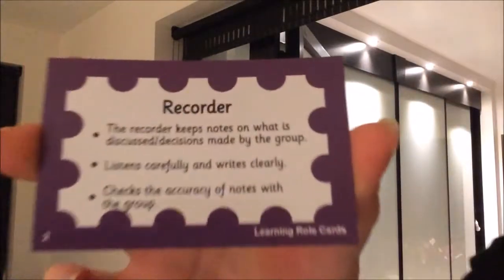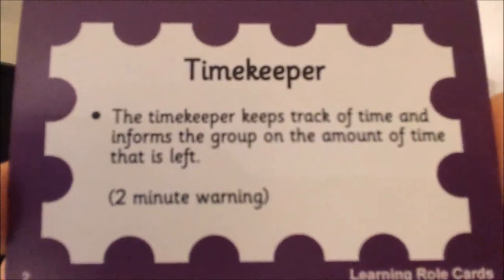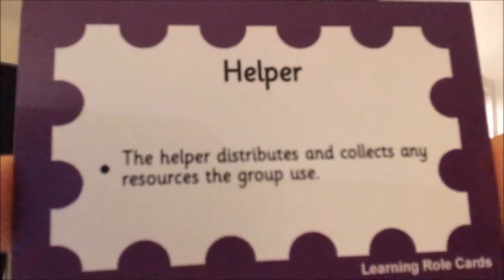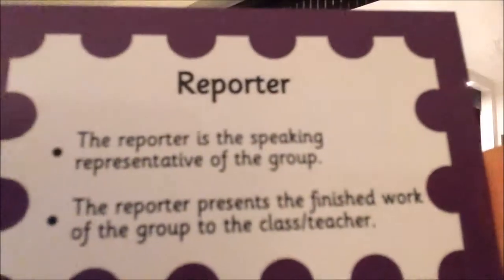Tip of the Tongue - 10: Learning Role Cards